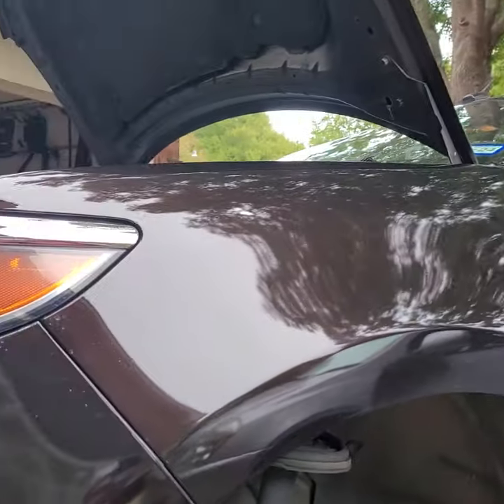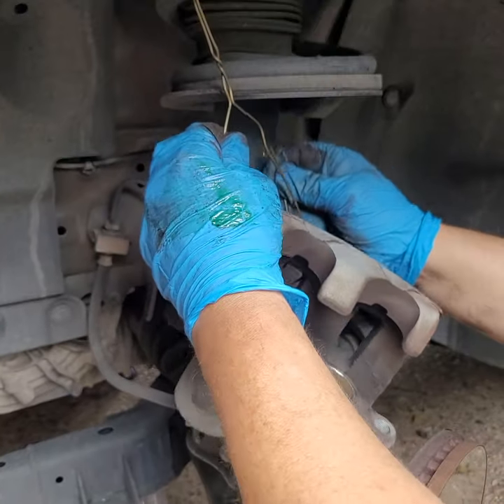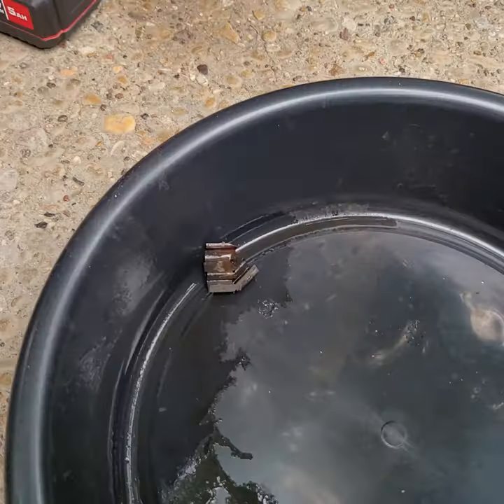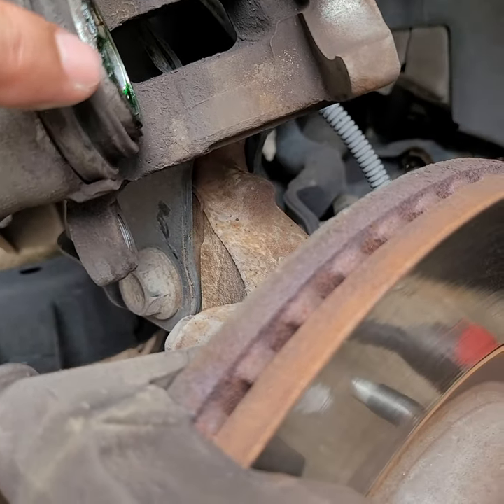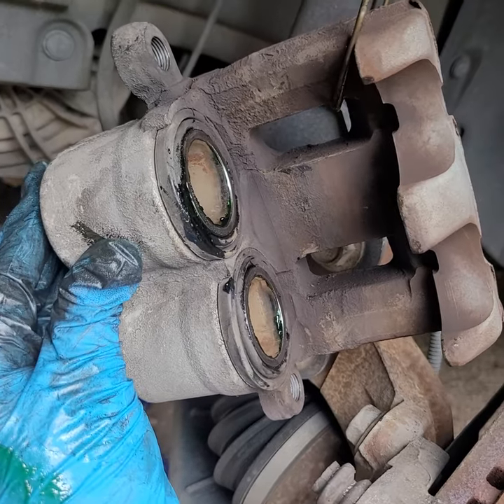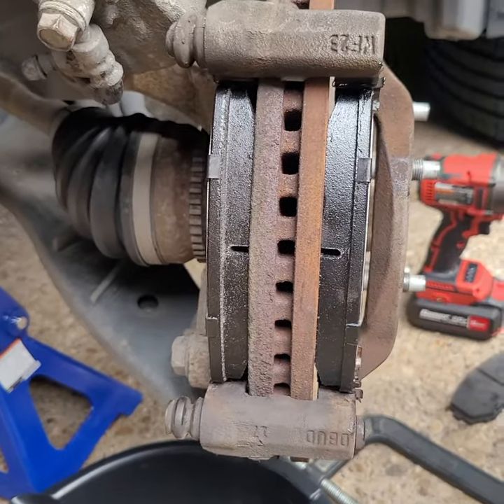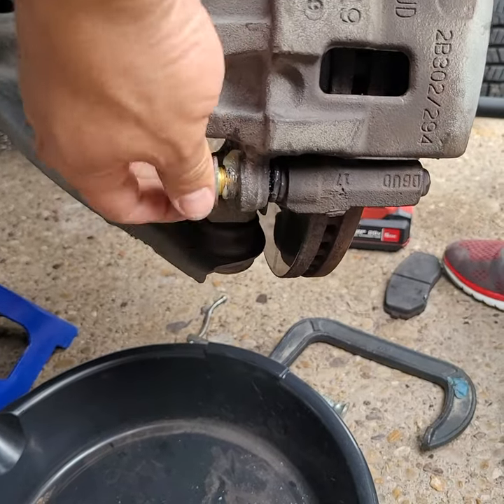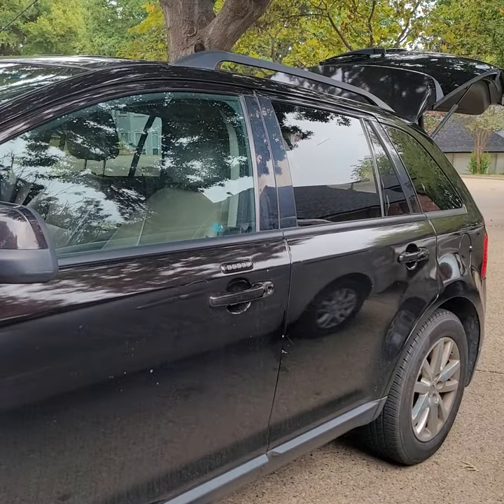2006-2014 1st Gen (2013) Ford Edge Front Brake Pads Replacement